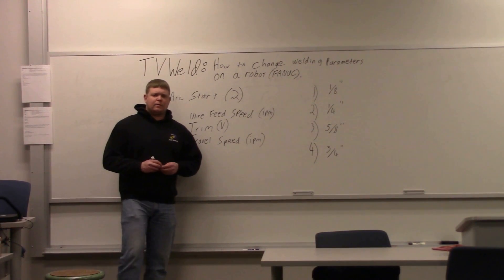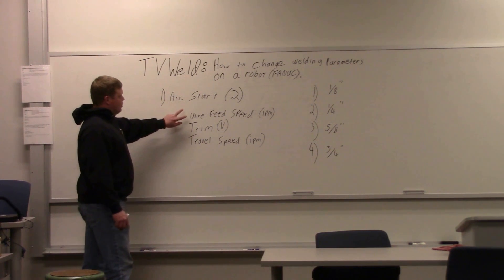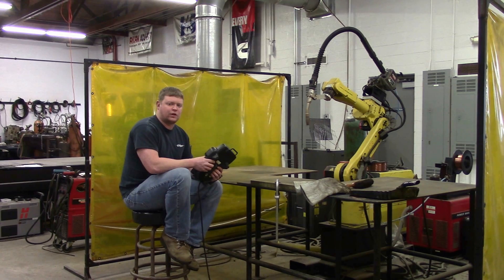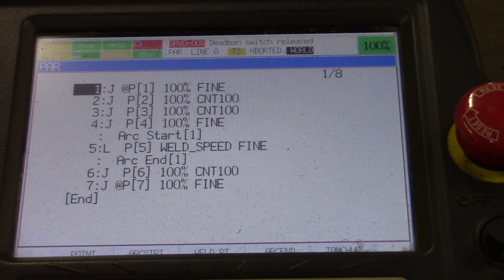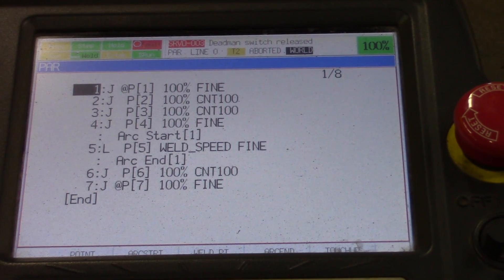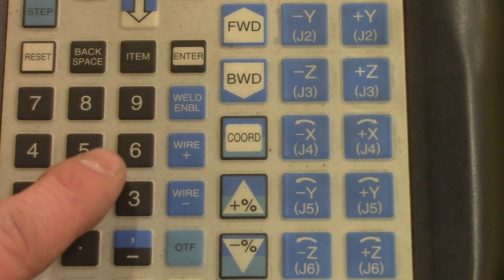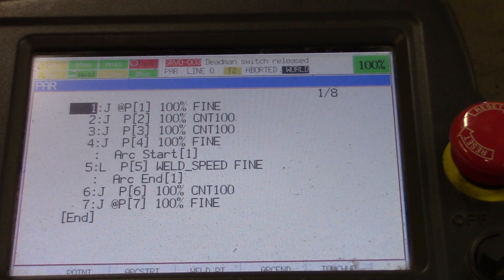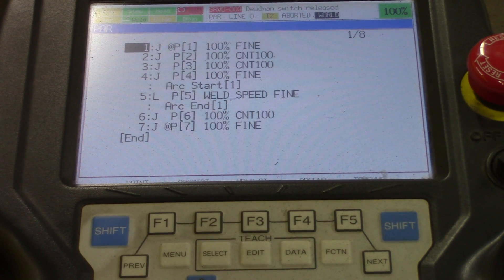How To Change Welding Parameters On A Robot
This video shows you how to change the wire feed speed, the voltage, and the travel speed on a FANUC welding robot.